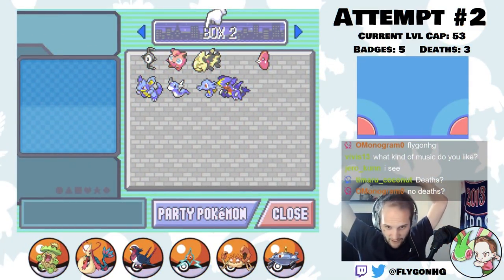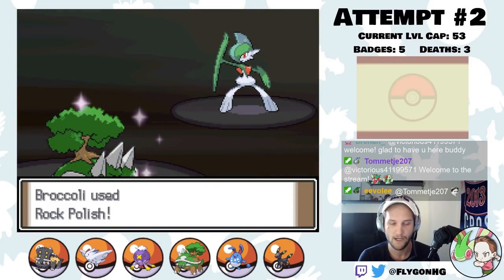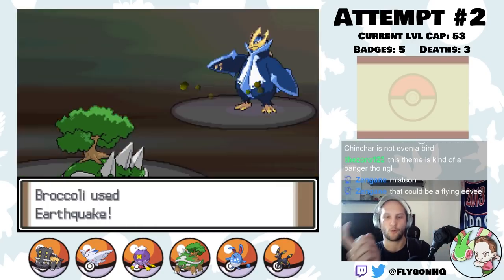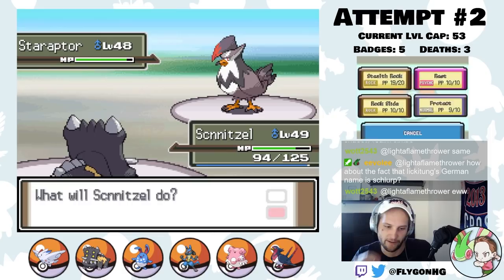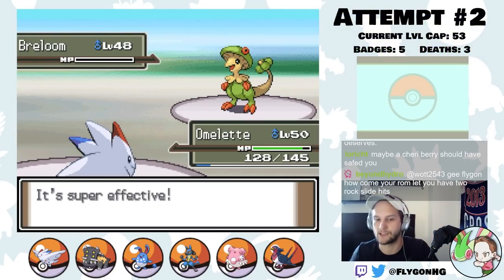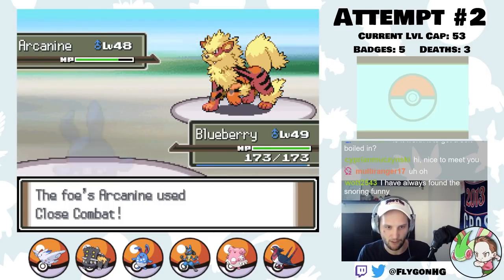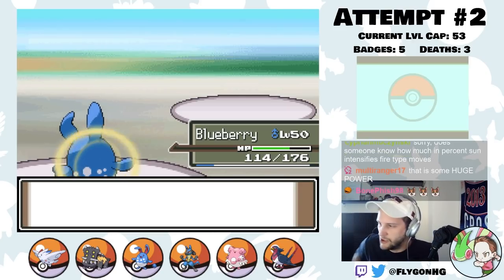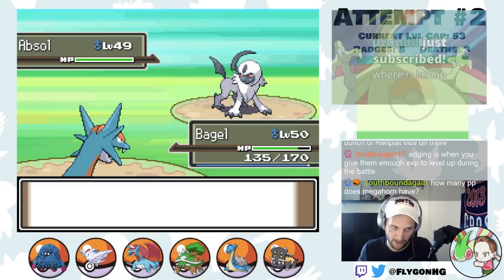Why Shell Armor Is The BEST Ability In The Game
Highlights from Pokémon Renegade Platinum Hardcore Nuzlocke #22 - Originally Streamed 4/10/22

Normal Nuzlocke Ruleset:
1. Fainting = Death
2. Can only catch the first Pokémon I find on each Route.
3. Nickname Pokémon

Hardcore Nuzlocke Ruleset:
4. No items in battle (held items okay)
5. No leveling past the next gym leader/E4 (at the START of the battle)
6. Play on "Set" battle mode